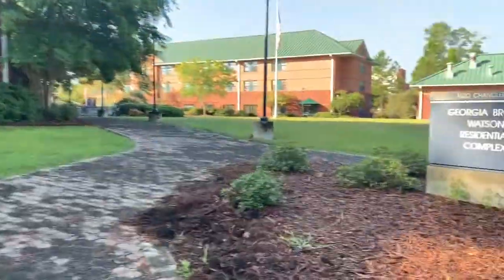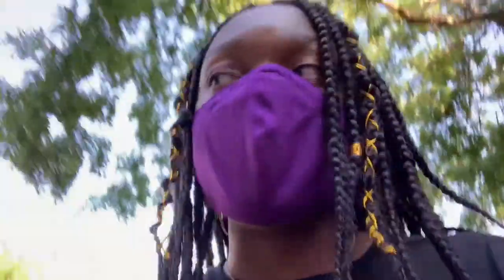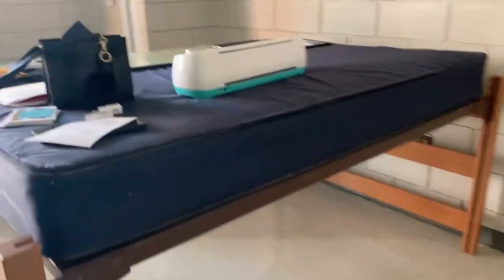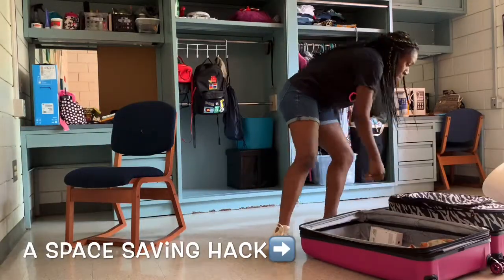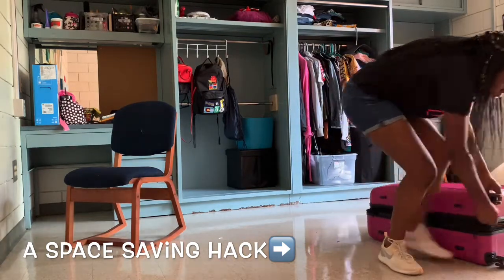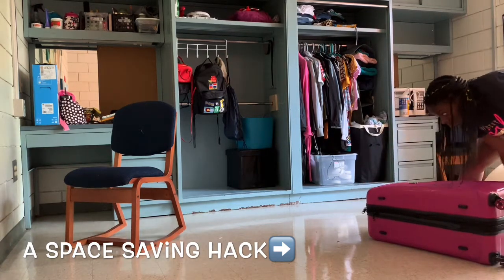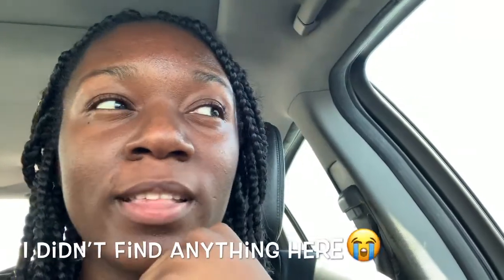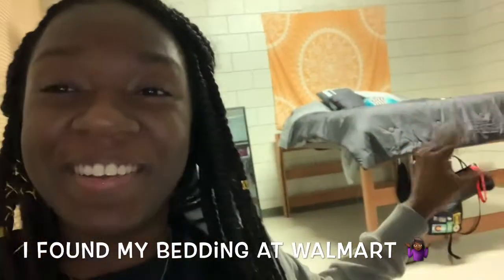MOVE IN WITH ME! | GEORGIA SOUTHERN | SIMPLY SHARNAE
P.S. At 1,000 I will be doing a giveaway so be on the LOOKOUT!!!

Can’t wait to see you again!